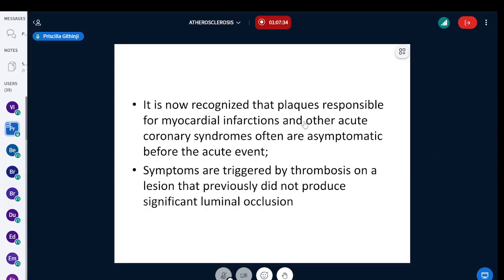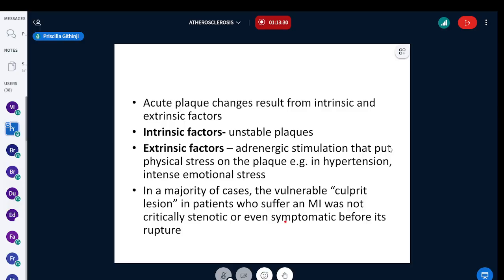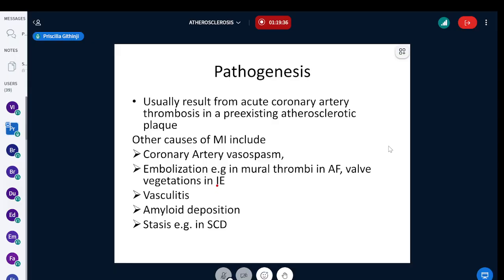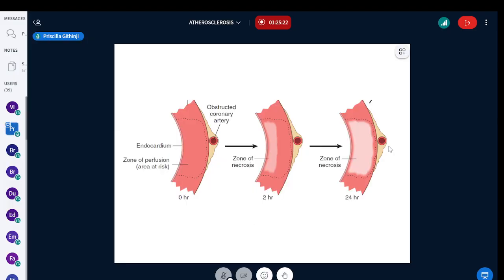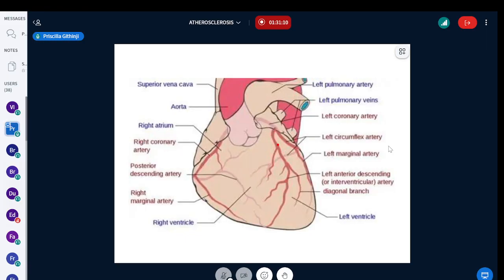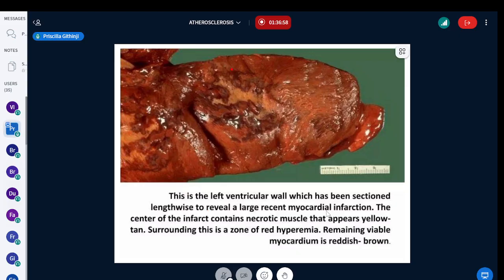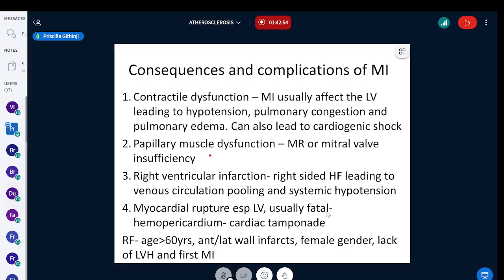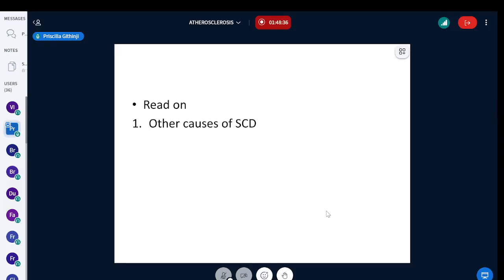Lecture 1; Arteriosclerosis part 2